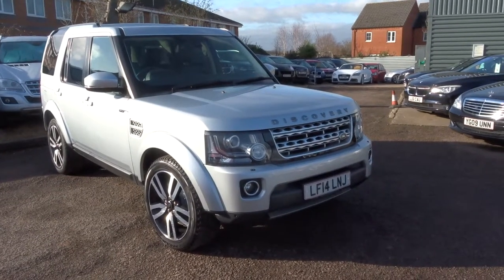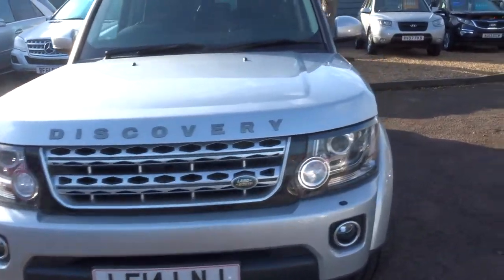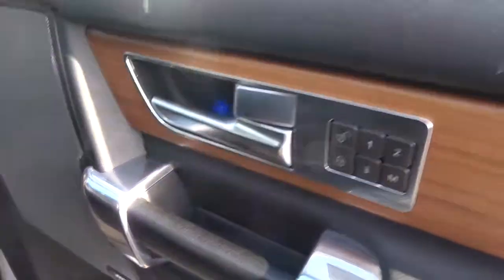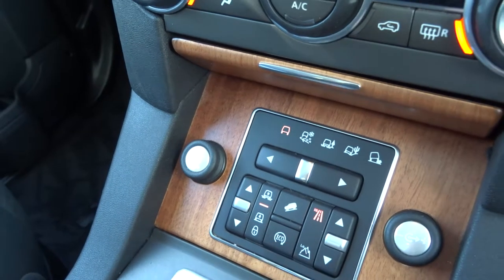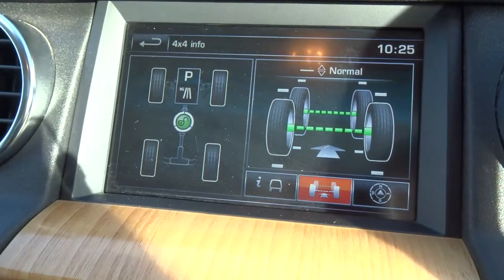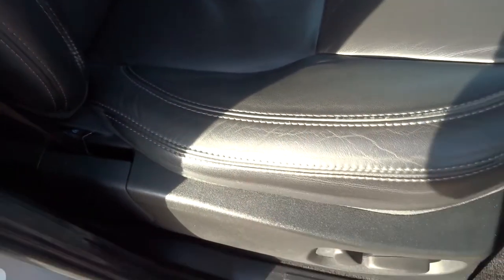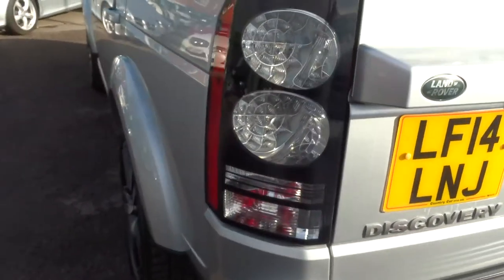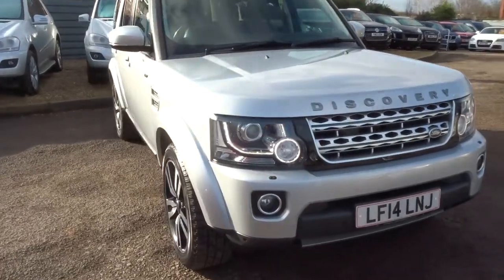Country Car Barford Warwickshire LF14LNJ LAND ROVER DISCOVERY 3.0 SDV6 HSE 5d AUTO 255 BHP